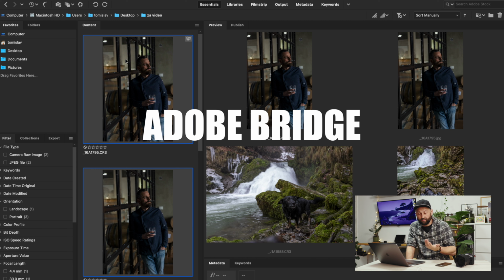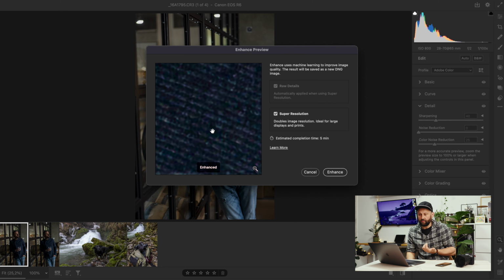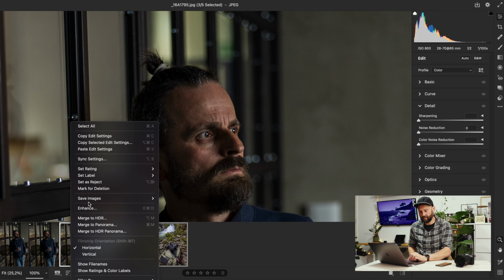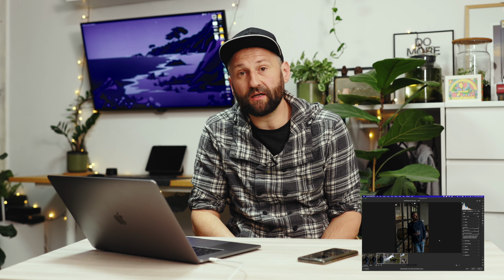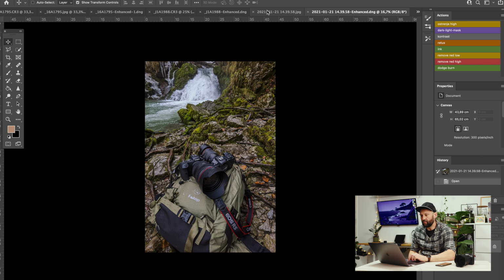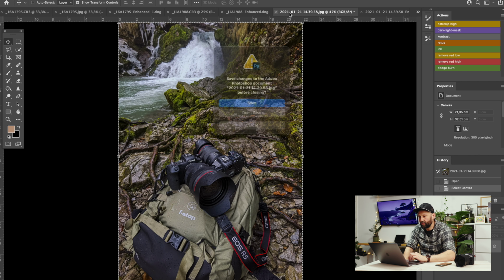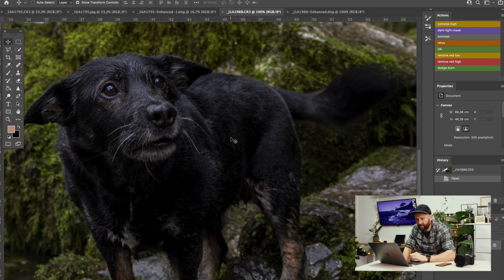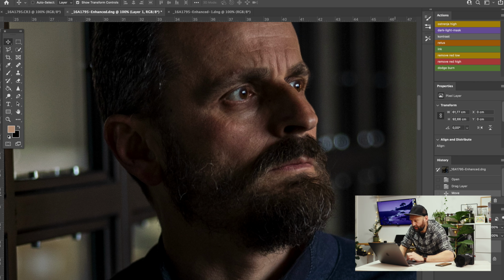Adobe Made Canon R6 the best Camera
In this video I'm talking about the new feature in Adobe Camera RAW that made the canon R6 the best camera out there. And inproved the range of usage for every low pixel camera.
Sorry for the noise from my Mac Book it was cooking :D

The babbling part was shot on R6 in 4K 30 with RF 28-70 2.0 L lens

For the light I used one Aparture LS1

By using links below for your purchases you are supporting me and this channel :)

Lenses I use:

The all arounder
The commercial - workhorse
All I ever need
This lens made more money than Bill Gates
The one I carry into mountains
When something is to far for other lenses

Lights I use for video:
best light ever

when my cards are not enough I shot externally

Backpack I use

FOLOW ME